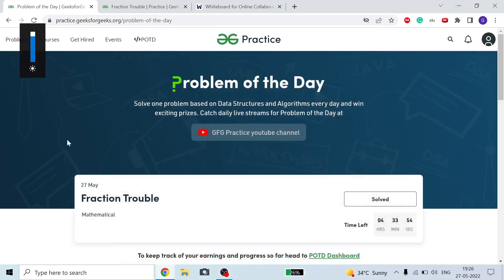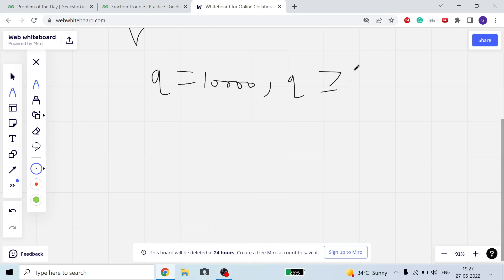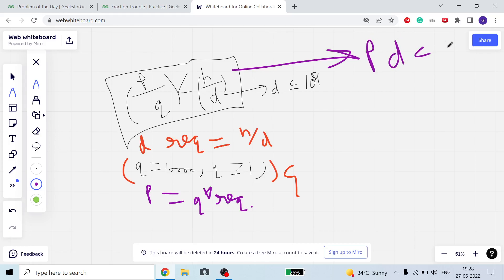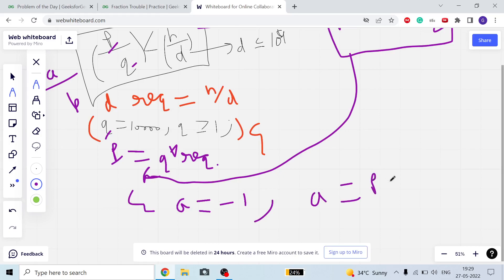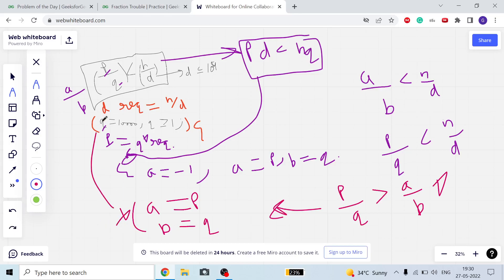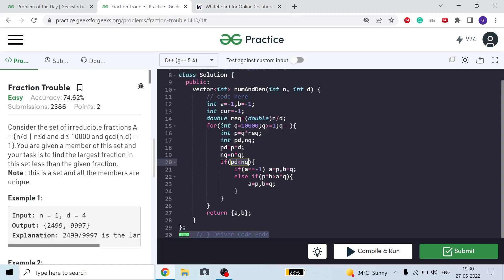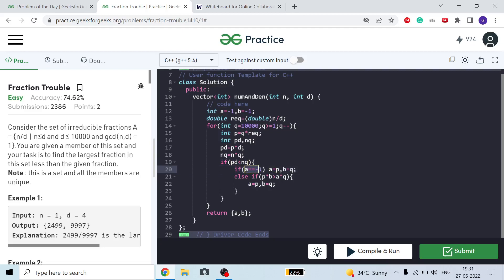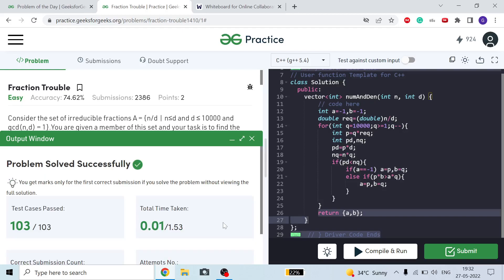Fraction Trouble | Simple Mathematical Approach | O(N) Time|Explain with Example|GFG PotD 27-05-2022